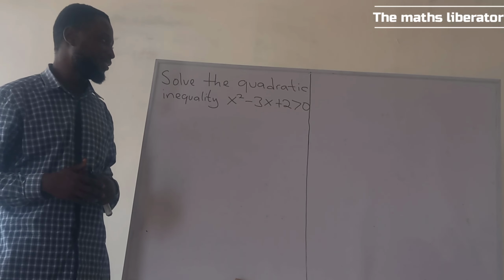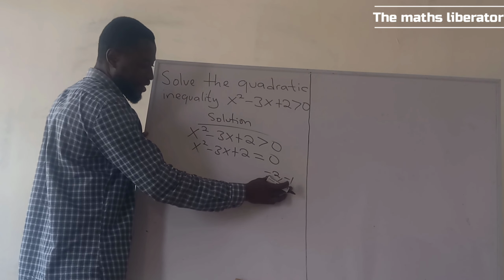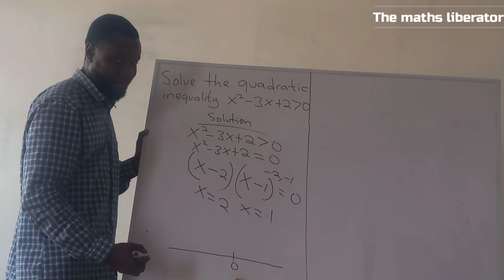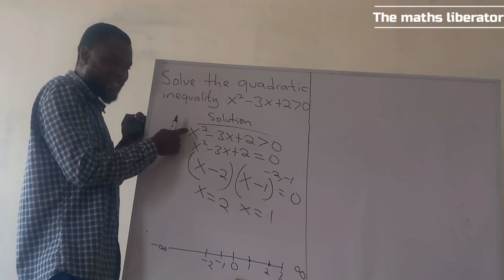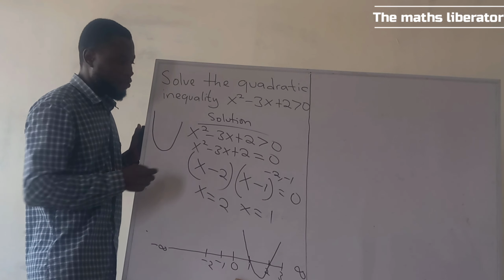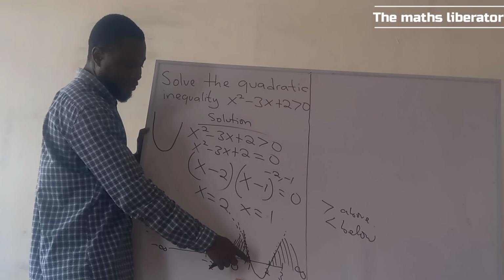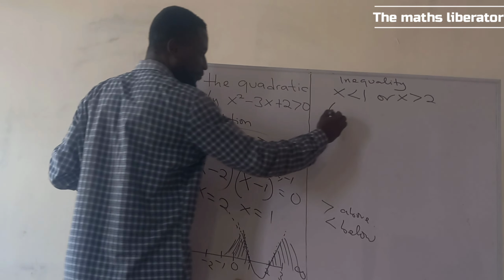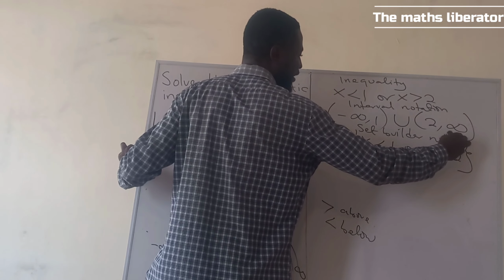"The Secret to Solving Quadratic Inequalities Revealed!"(4 steps to follow)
Unlock the mystery behind solving quadratic ineaqualities in just four simple steps,qe reveal the secret in tackling inequalities like x²-3x+2 greater than 0. Learn how to:
1. Express the inequality in standard quadratic form to prepare it for analysis.

2. Identify the critical points by solving the corresponding quadratic equation and mark them on the number line.

3. Examine the parabola by determining whether the quadratic expressin is positive or negative.

4. Analyzing the inequality by deciding whether to focus on the regions above or below the parabola based on the inequality sign, leading to the solution.